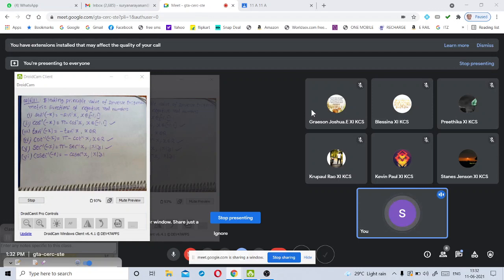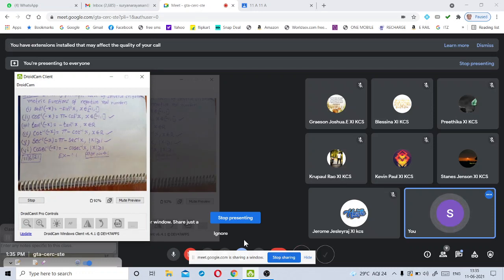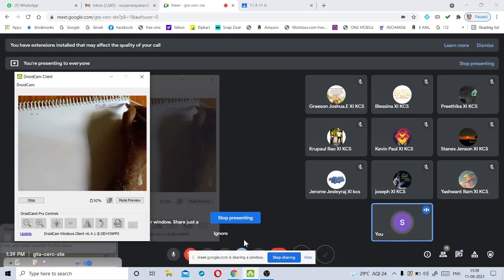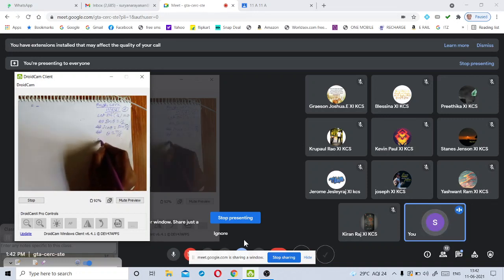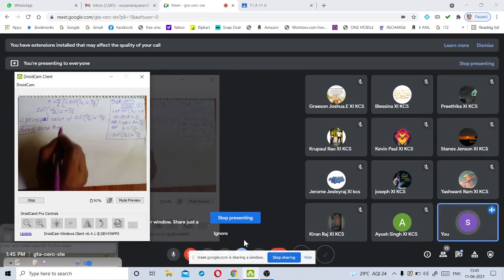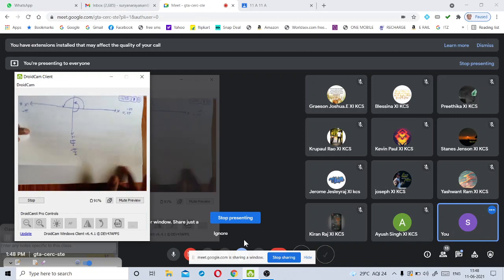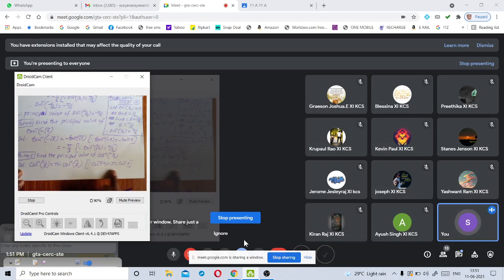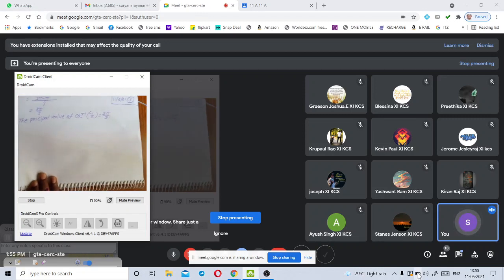12th - Inverse Trigonometric Functions - Ex - 2.1 - Q. Nos. 1, 2, 3, 4 & 5 for 11/06/2021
12th - Inverse Trigonometric Functions - Ex - 2.1 - Q. Nos. 1, 2, 3, 4 & 5 for 11/06/2021